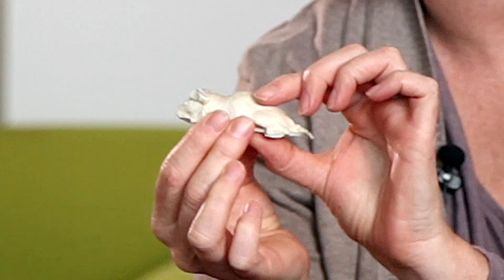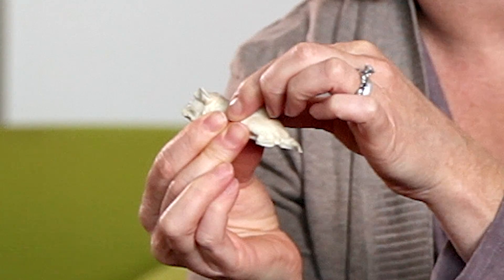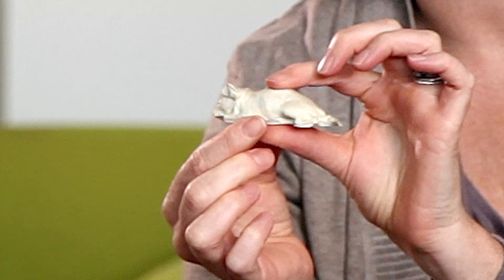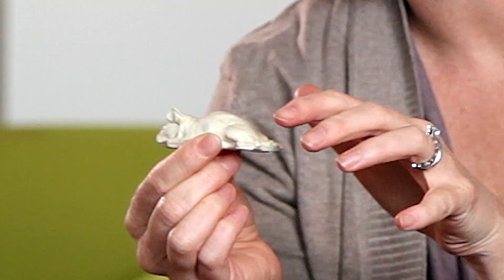Genetics of Color Adaptation - Hopi Hoekstra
Harvard Prof. Hopi Hoekstra on beneficial mutations, wild mice as a model system, and patterns of genetic variation.